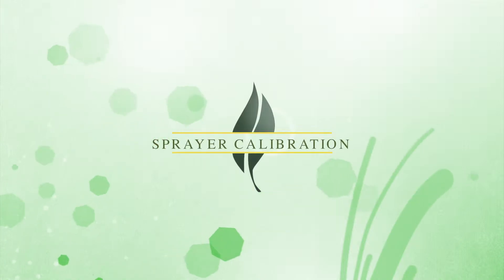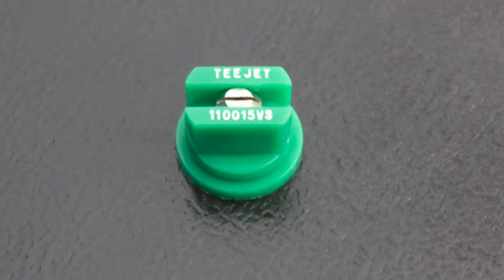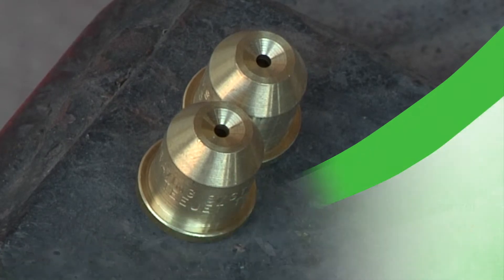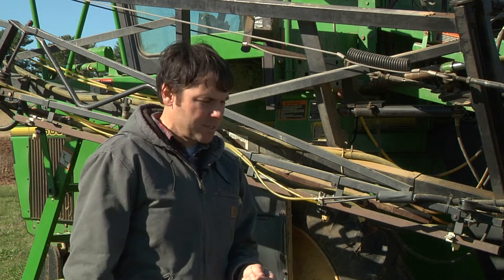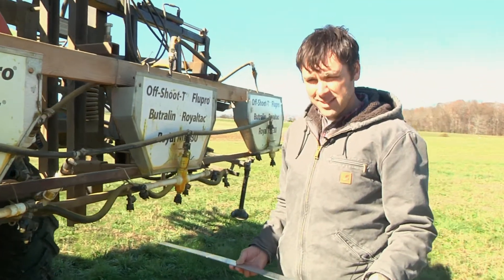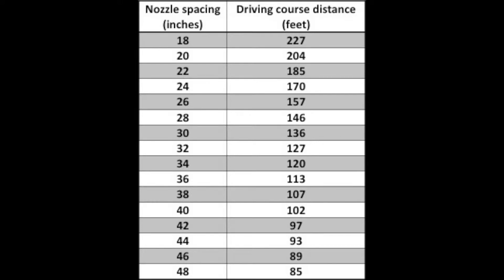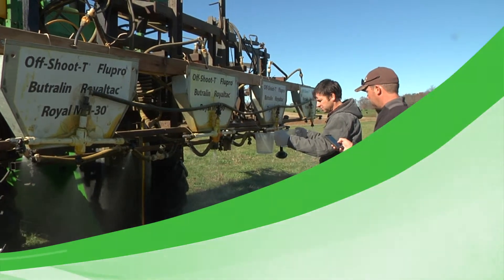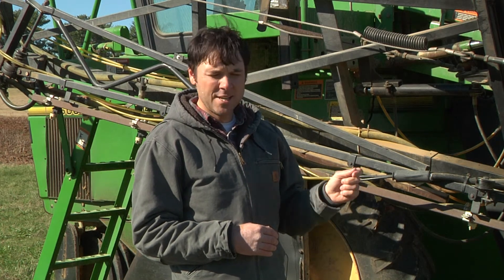Tobacco Sprayer Calibration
Dr. Eric Walker, Tobacco Specialist, University of Tennessee Institute of Agriculture, discusses the importance of proper sprayer calibration and demonstrates the 1/128 method of calibration.